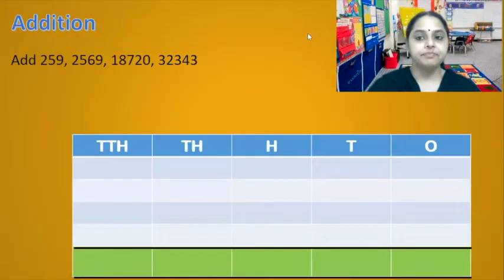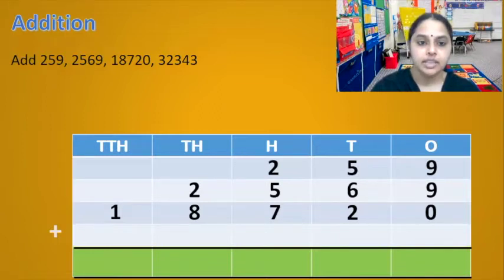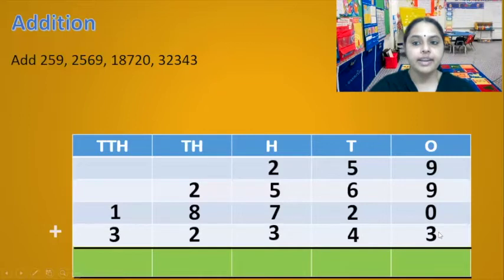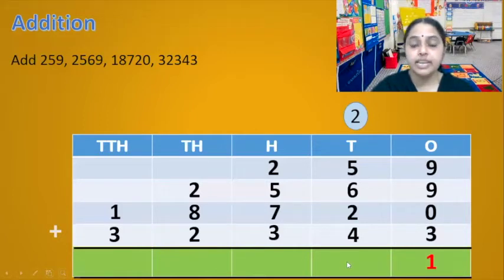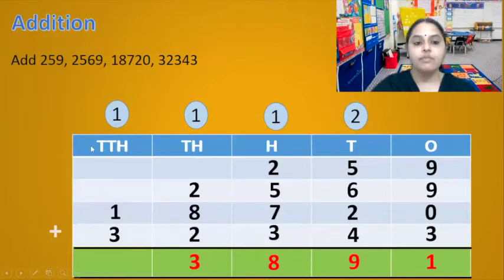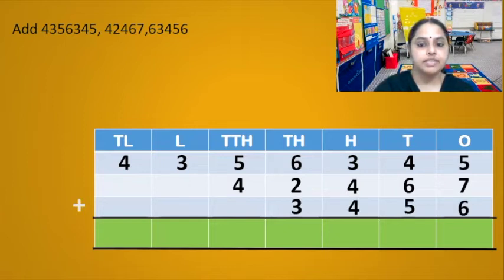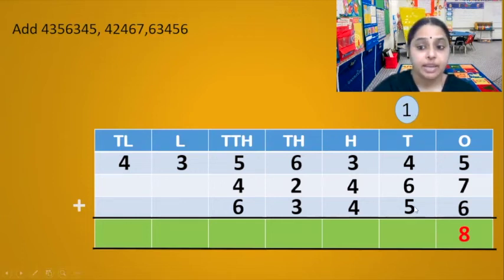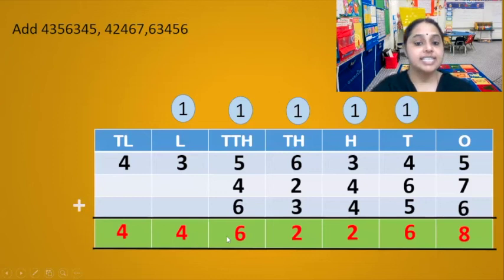IAME Black Board STD 4 Maths Part 8